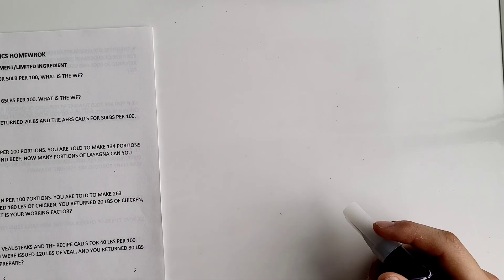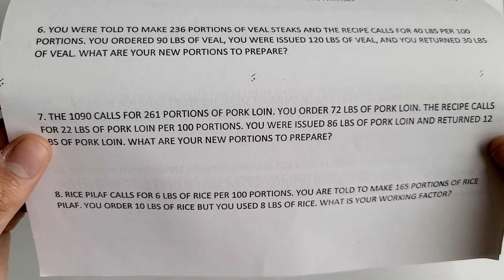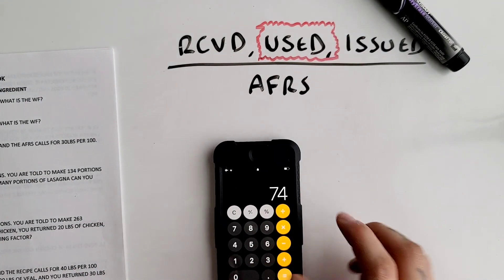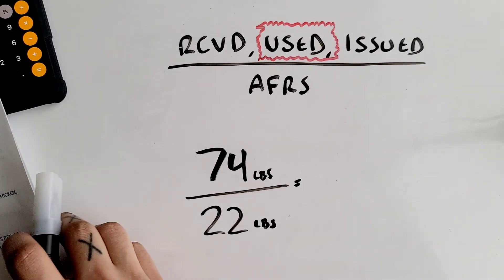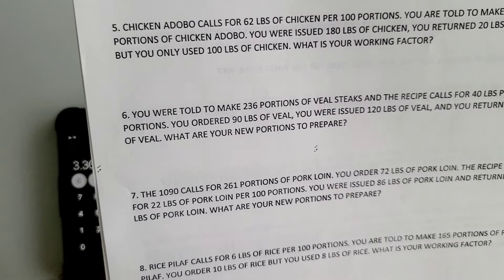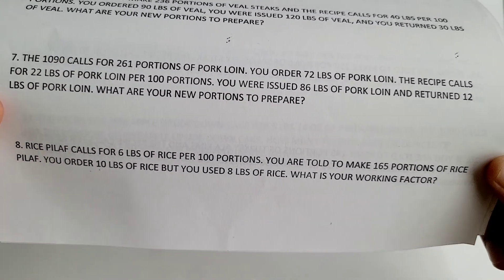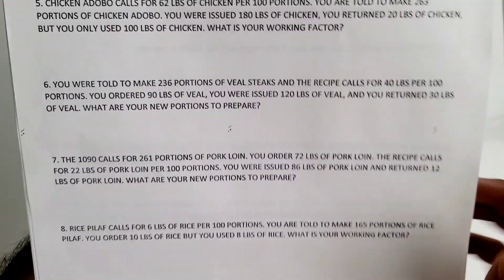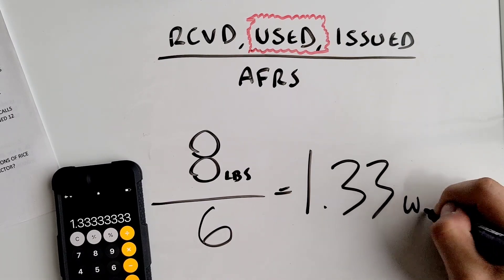Word Problem Recipe Conversions 4 (Limited Ingredient)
Explaining how to do Recipe Conversions using the Limited Ingredient formula.